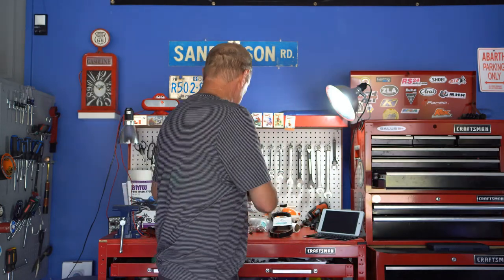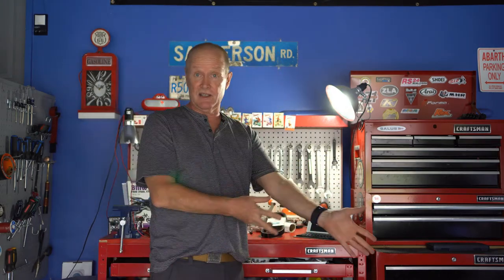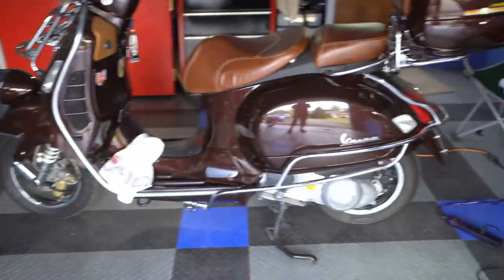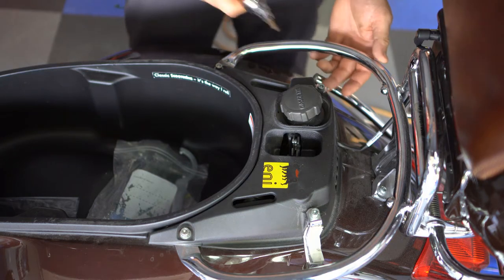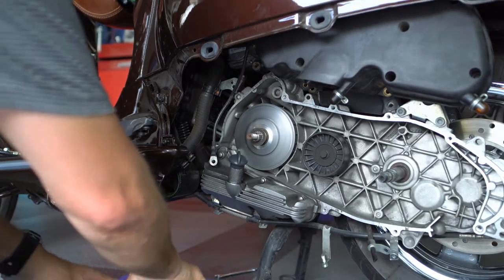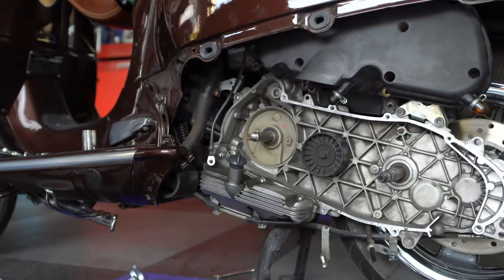Vespa GTV-300 Part one orf Two Belt, Roller and Pulley assembly change and maintenance.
Started by changing the belt and rollers on my Vespa GTV-300 then decided to order the pulley and pulley assembly as well. This is part one published 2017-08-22 and Part Two will be published in 4-days after I receive the pulleys.